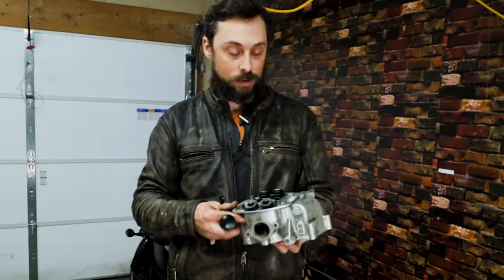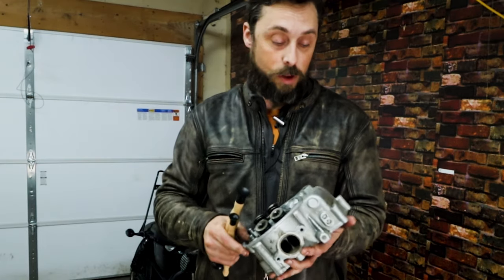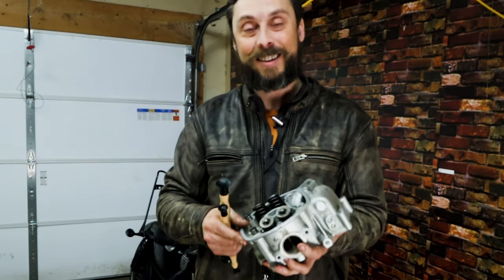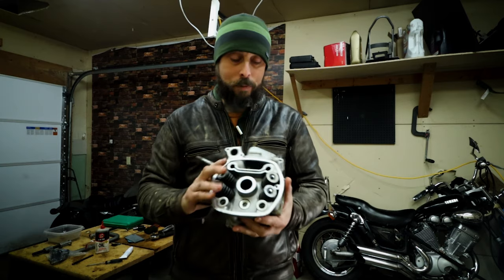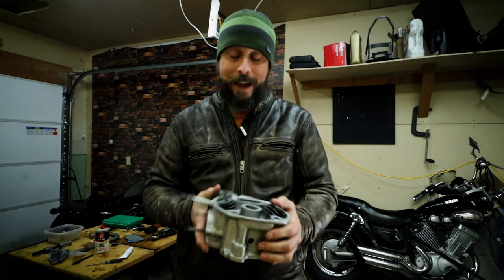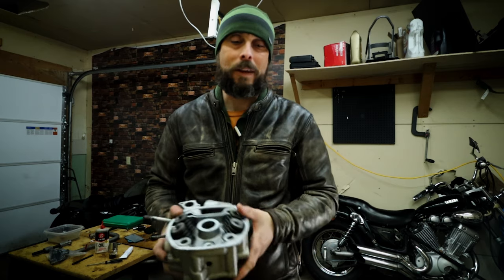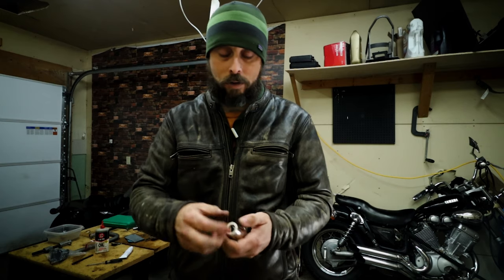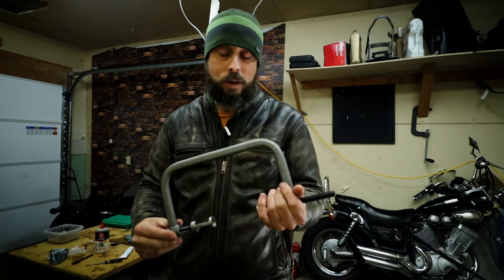Honda GL500 / CX500 - Cafe Racer Build - Ep 8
I come up with a creative solution to valve lapping in episode 8 of the Honda GL500 / CX500 Cafe Racer build.

★Stud Extractor used for valve lapping
★Valve spring compressor
★A better valve spring compressor

Like the mods I've done on my bike or the gear I use?

Looking for a specific part or gear item?  Scroll down 👇

I do receive a very small financial portion of your Amazon purchase if you use that link and it helps out this channel a ton!

**1982 Honda GL500 Cafe Racer Build

➡Tachmount motorcycle phone mount

**Other Gear**
➡Jacket:
    - AGVSport